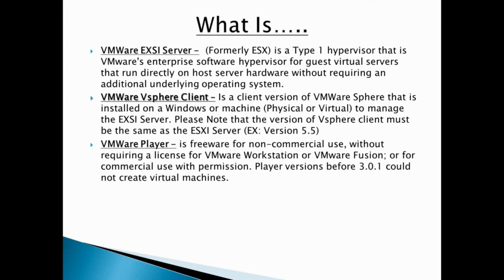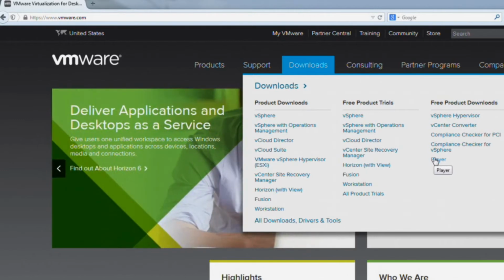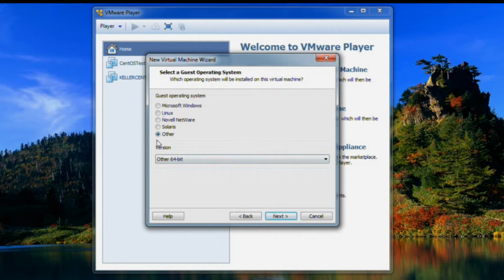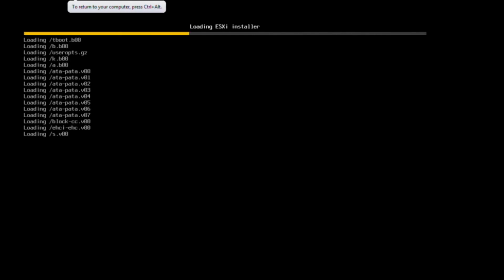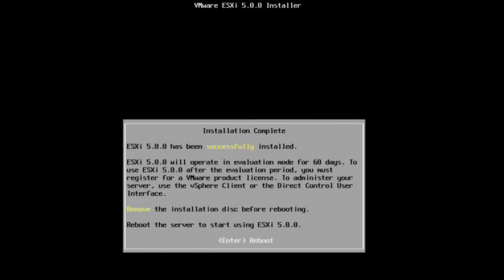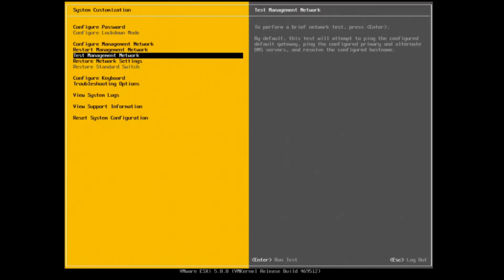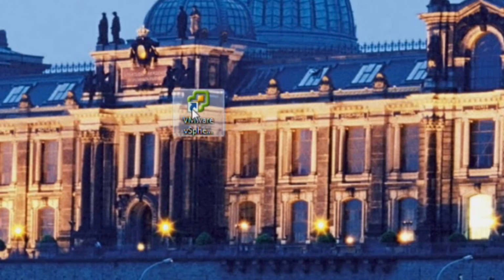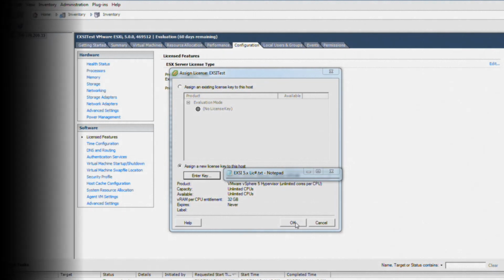This is How I do IT : EXSI Server on VMware Player Part 1 - The Installation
Welcome to the 1st part in a 3 part series I will be doing on this show on how to run a VMware EXSI Server on VMware Player. In Part 1 I go over the important steps on obtaining the software along with the installation of both the EXSI Server and the vSphere client. Perfect for either the recreational Power User, studying for VMware certification, or the small to medium business IT.